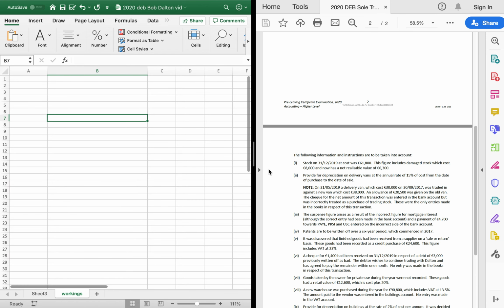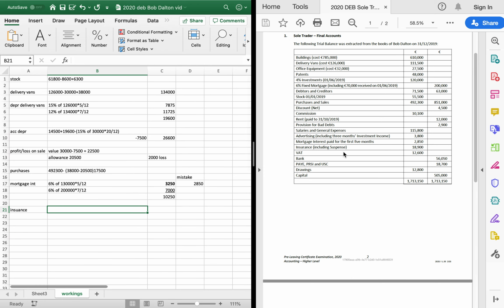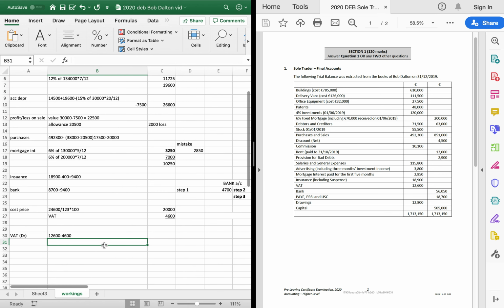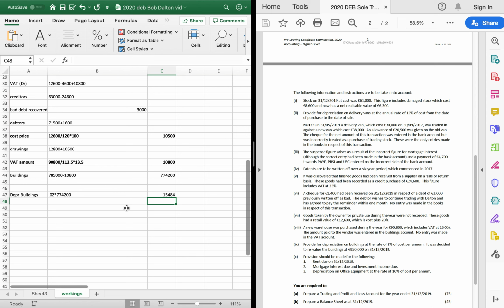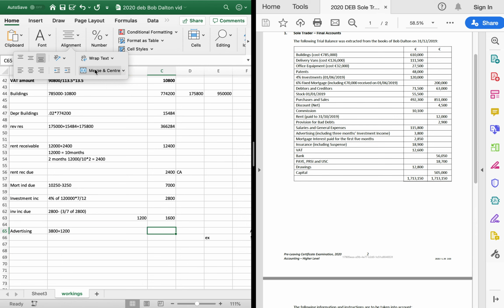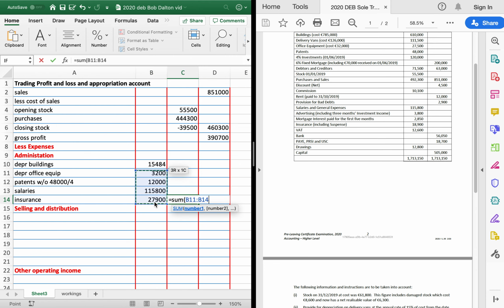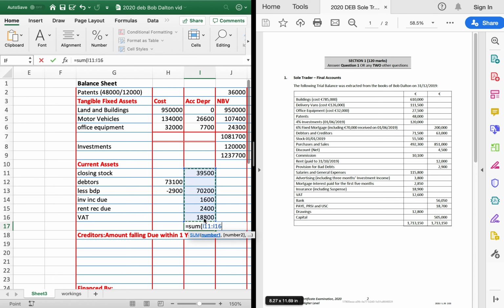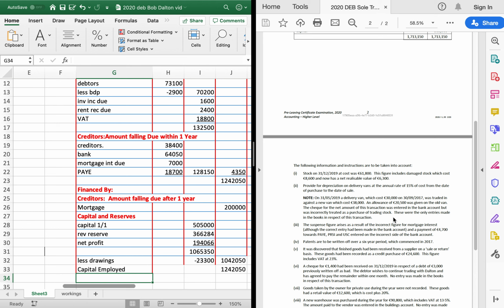Bob Dalton: 2020 DEB Sole Trader